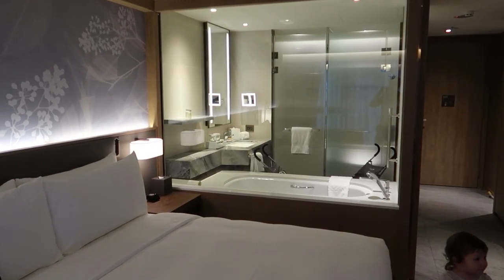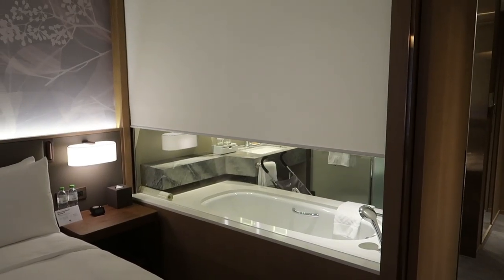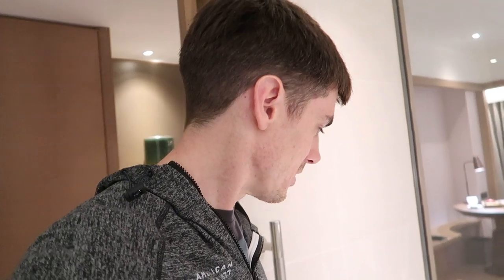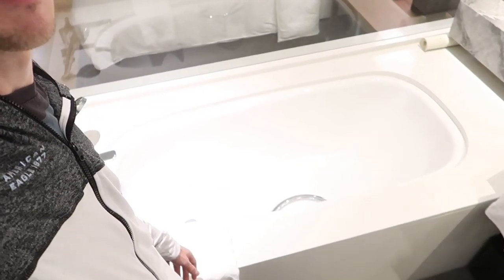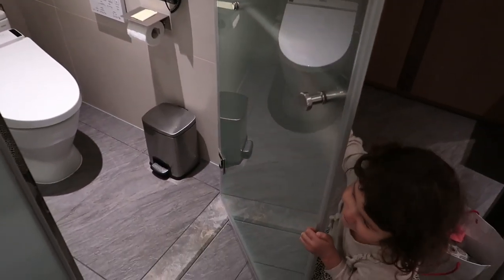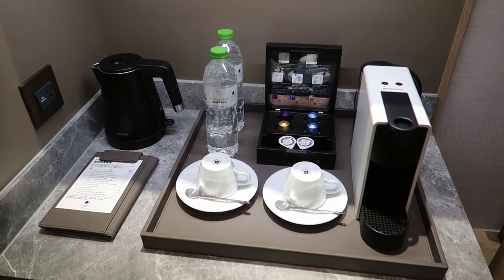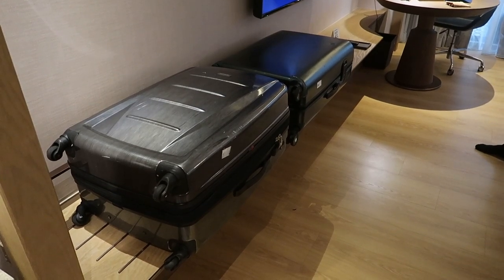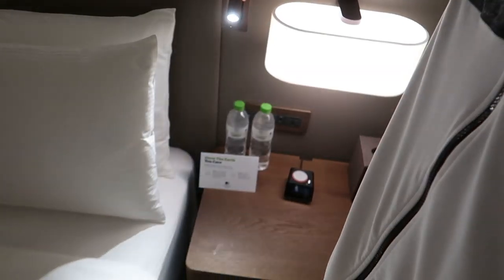What 50K Hilton Points Gets you in Asia - DoubleTree Taipei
I used points from my Hilton credit card to book the DoubleTree in Taipei, it was a quite luxurious experience. There are three personal Hilton cards from American Express that can enable you to earn Hilton points and stay in hotels for free.  You can also earn Hilton Gold Status.